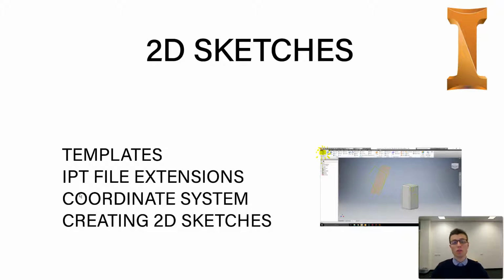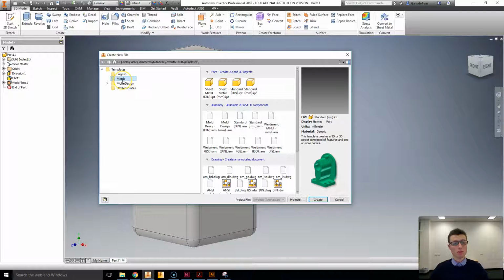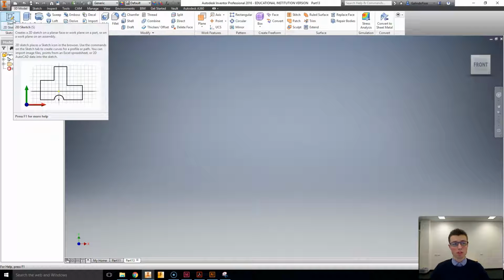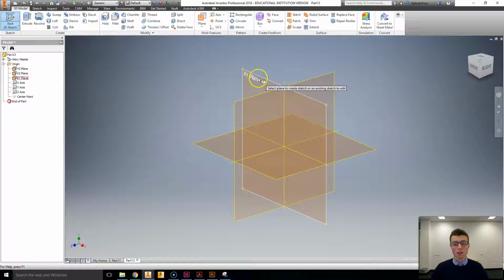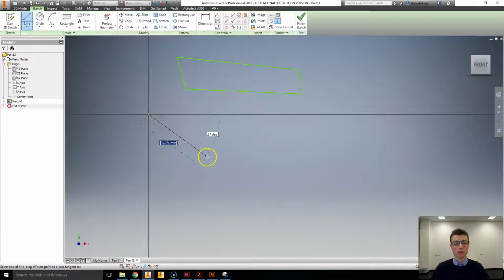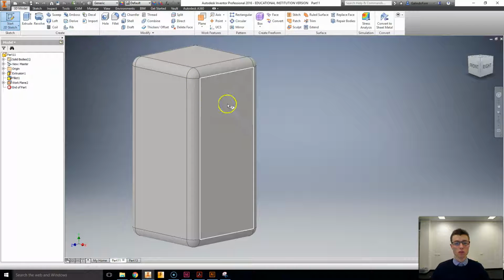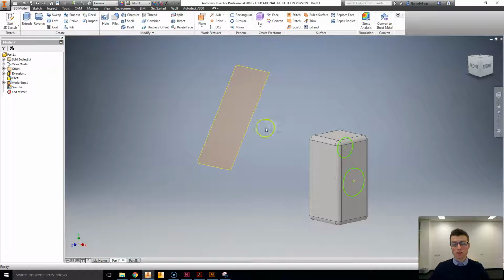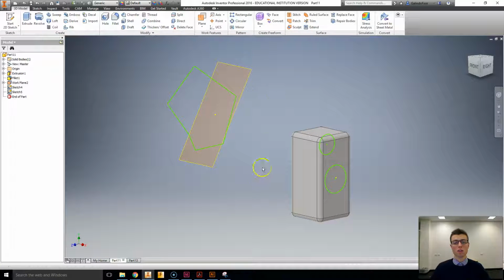7.0 2D SKETCHES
AUTODESK INVENTOR Tutorials inc.

Templates
IPT File Extensions
Coordinate System
Creating 2D Sketches